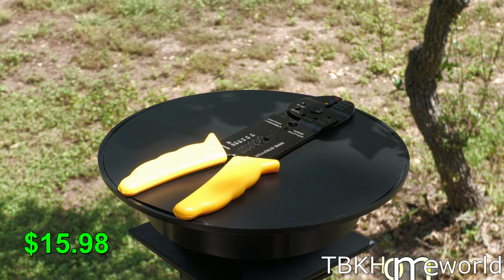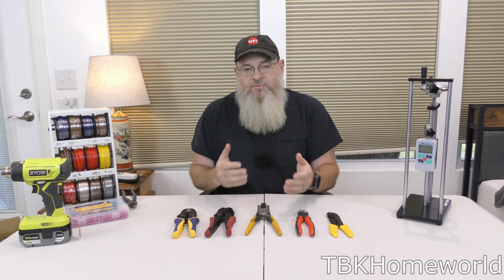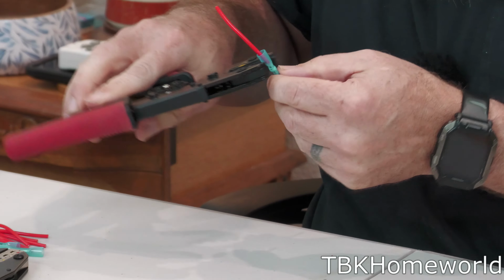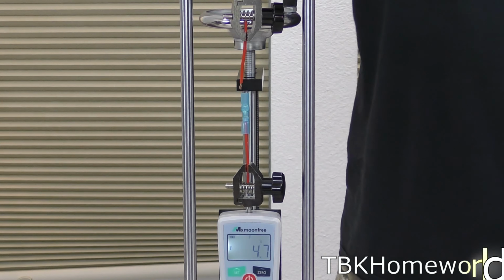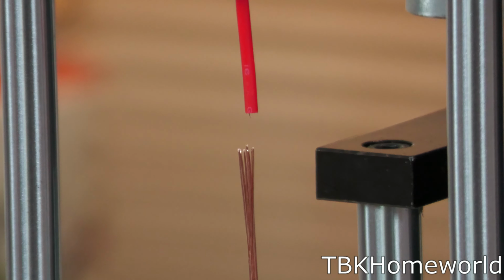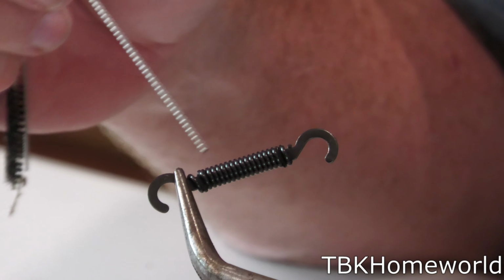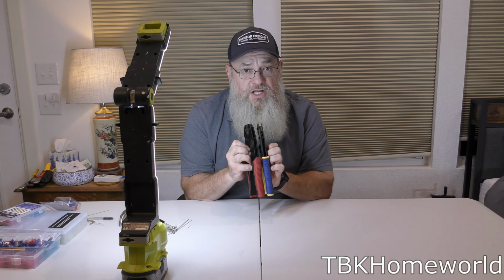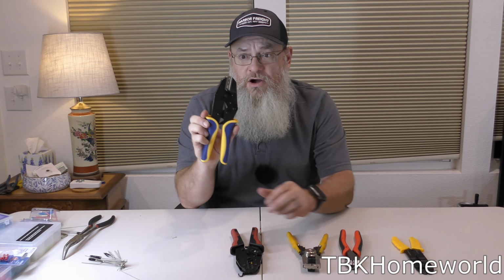The BEST Wire Crimper? 5 Tested - This One SURPRISED Me! Harbor Freight VS Haisstronica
Looking for the best wire crimping tool? We tested a bunch of popular crimpers—including Harbor Freight's Doyle, budget tools from Lowes, and even a 1990s classic—against a surprisingly high-performing option from Haisstronica. The results were… shocking.

Using our pull tester, we crimped identical butt connectors with each tool and measured the force required to pull them apart. We also looked at comfort, build quality, and failure points (spoiler: one tool literally broke during filming).

Whether you're a DIYer, electrician, or just upgrading your home garage, this video gives you real-world, side-by-side results so you can choose the right crimper for your needs.

🔧 Tools Tested:
  • Haisstronica Crimper
  • Harbor Freight Doyle
  • Lowes Budget Crimper
  • Gardner Bender GS-388
  • Old-School 1990s Crimper

📉 Spoiler: Only one of these had every crimp break at the wire and not the connector!

🛠️ Note: Haisstronica sent us their crimper as part of a previous test involving their butt connectors. They didn’t ask for a review, and this video wasn’t sponsored—we just liked the tool enough to test it head-to-head with everything else.

Pick up your Haisstronica Crimper TODAY!